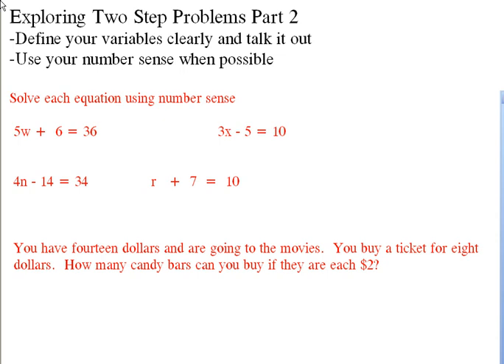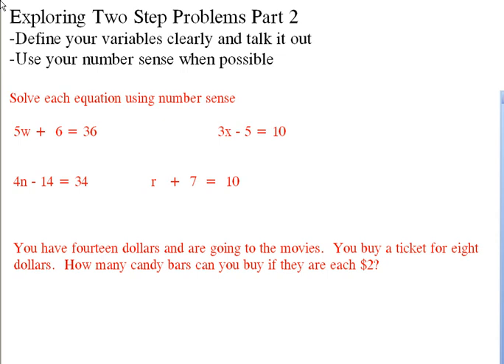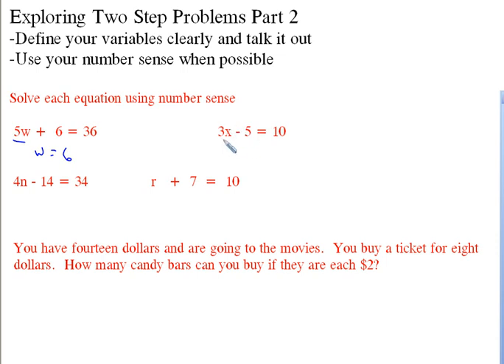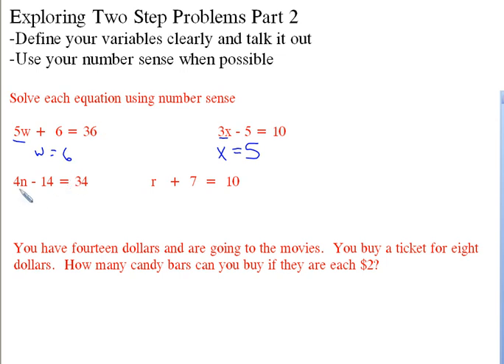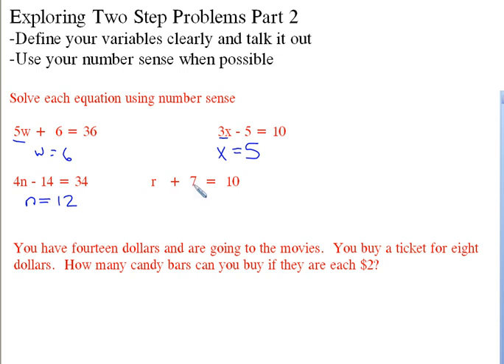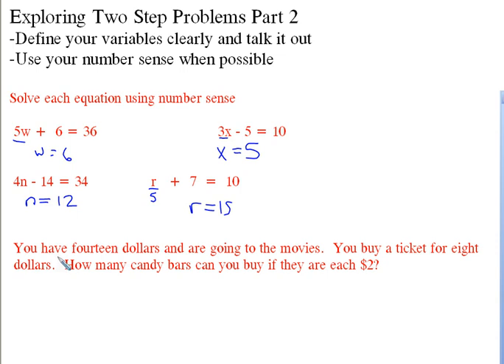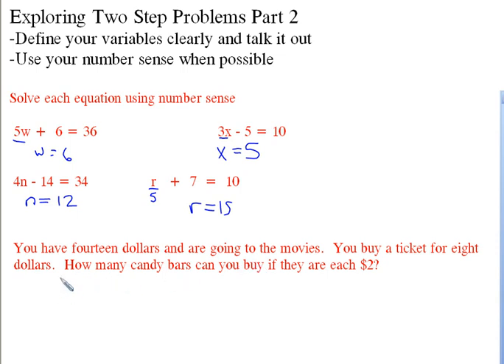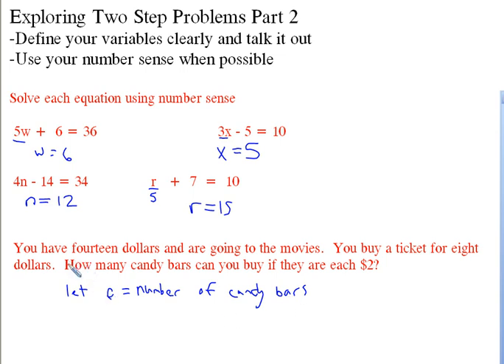Exploring Two Step Problems Part 2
How to set up a two step problem